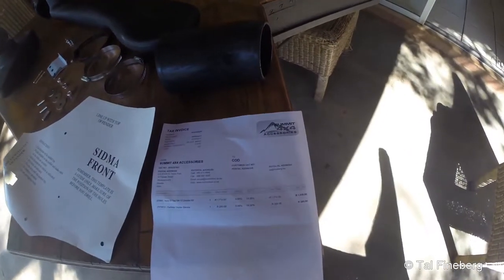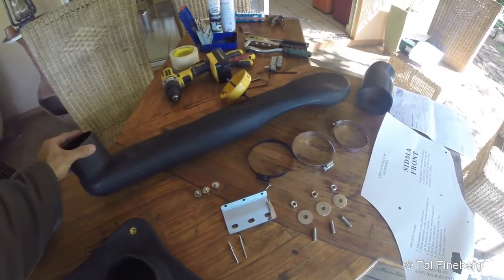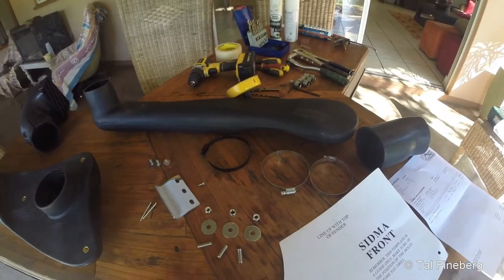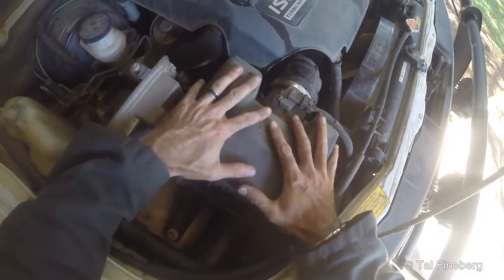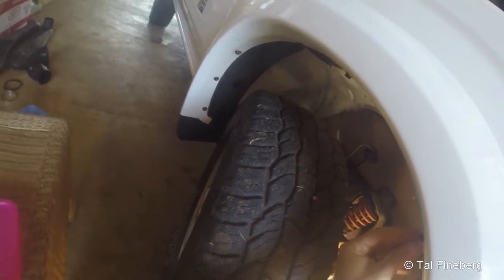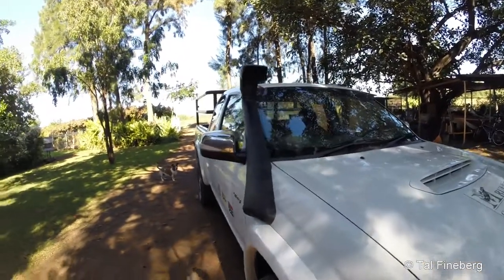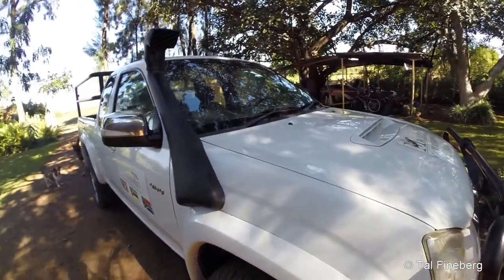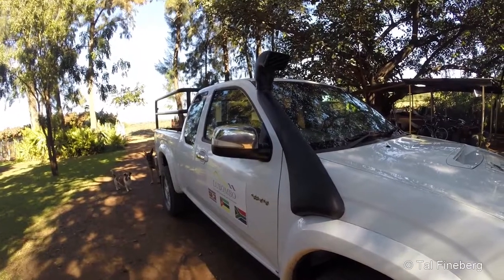DIY Cheap Isuzu Snorkel Installation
I made this video back in 2017 and then totally forgot to upload it. Sorry.
It is an instructional video on how to install the cheaply bought Chinese made snorkels to an Isuzu KB series Pick up (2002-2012 Models). The snorkel was bought from a company in South Africa but I have seen that they are readily available direct from China.
My invoice in the Video is from back in 2017 but i see that the price is still around the same.